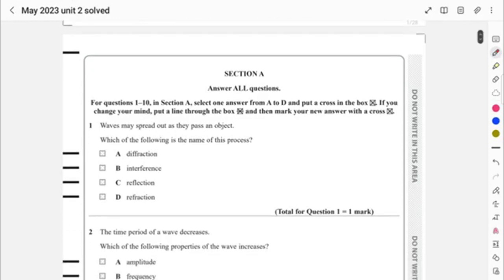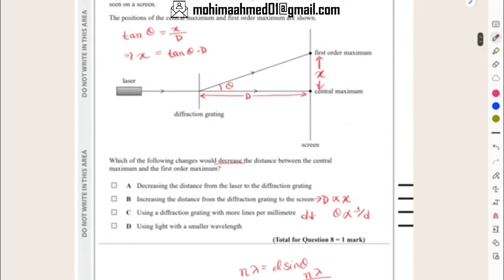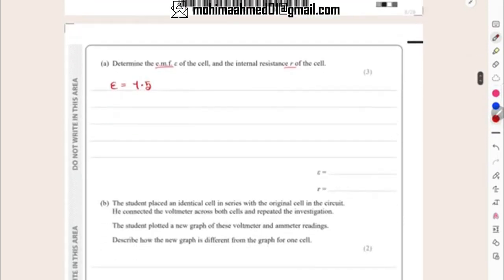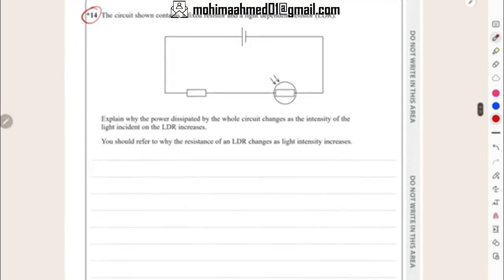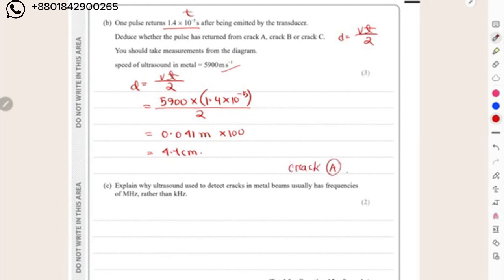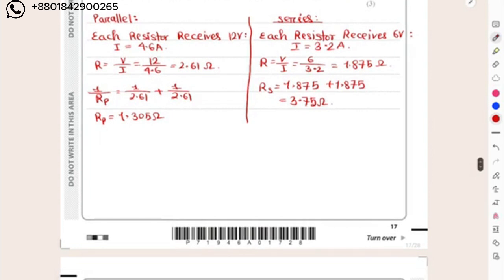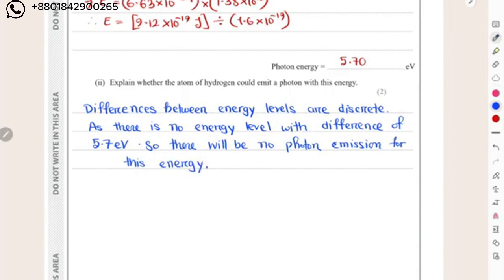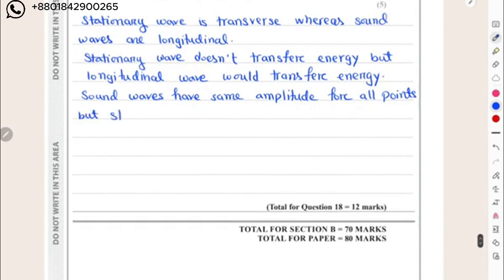May 2023 | Unit 2 | AS Physics